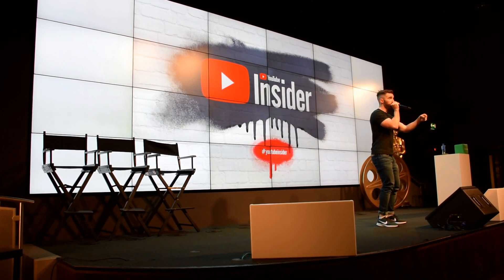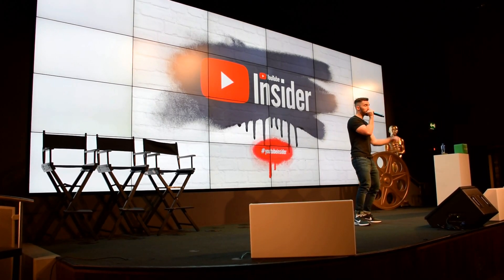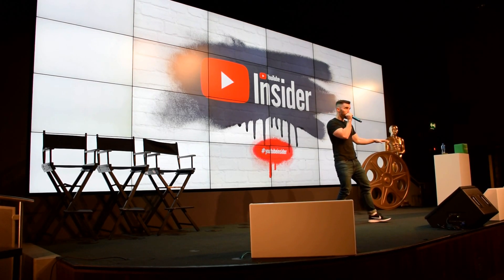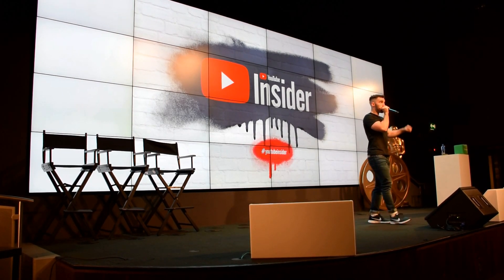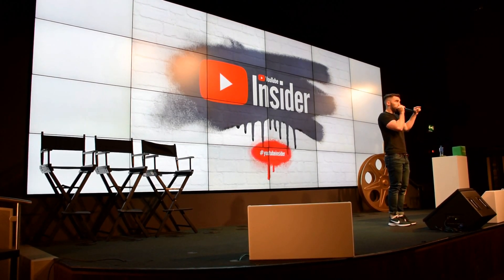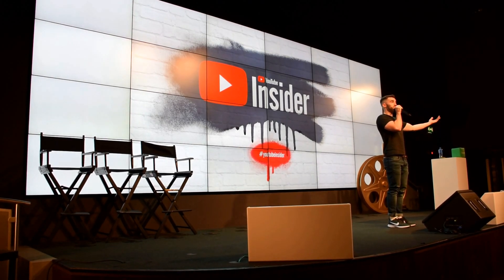Human beatboxer Cull - Clip from Youtube Headliner - Google HQ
Short clip of Cull performing human beatbox showcase.